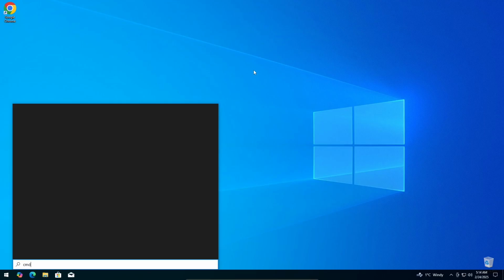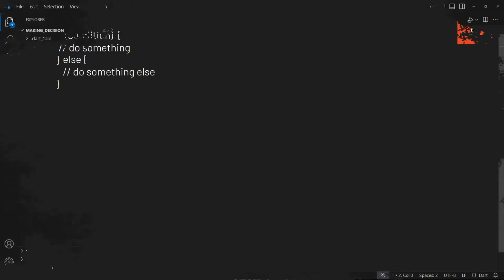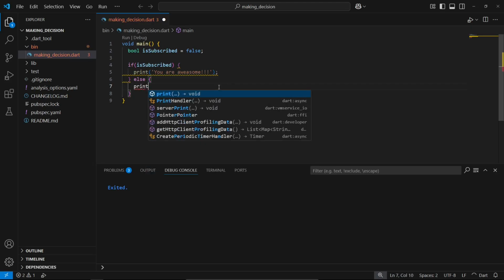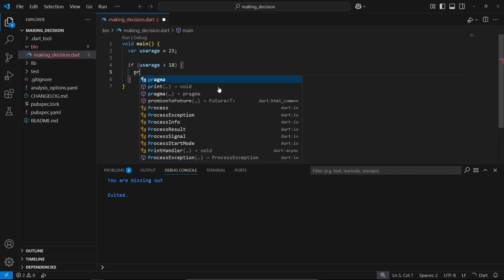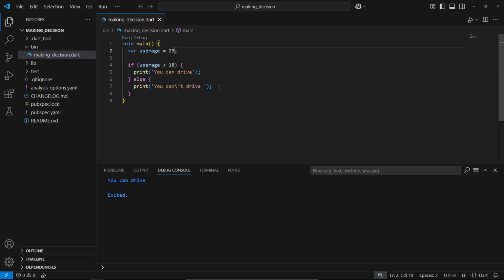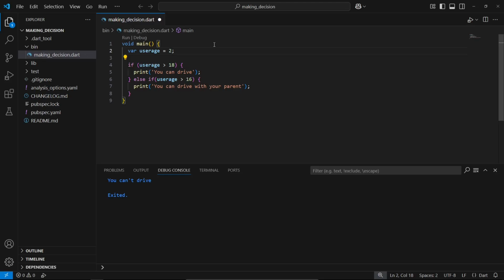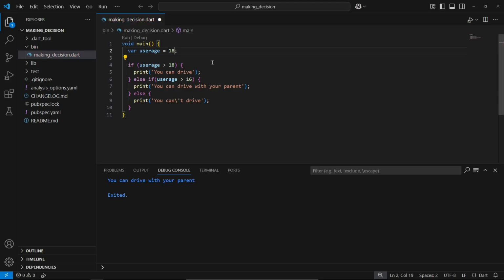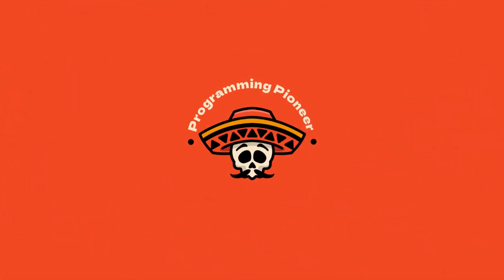Dart Basics - 03 If-Else Statements in Dart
In this video, we dive into if-else statements in Dart and how they help us make decisions in our code. We’ll explore how conditions work, how to handle multiple cases with else if, and why if-else is an essential part of control flow. By the end, you’ll understand how to write logic that responds dynamically to different situations!

🔹 Topics Covered:
✅ Understanding if statements and conditions
✅ Using else and else if for multiple cases
✅ The importance of comparison operators in conditions
✅ Why if-else is considered control flow in programming

Next up, we’ll learn about loops, another essential control flow feature that helps us repeat code efficiently.